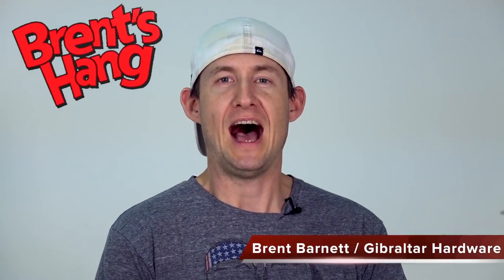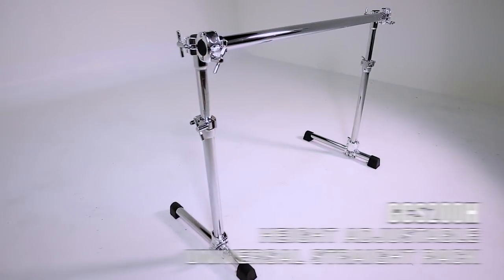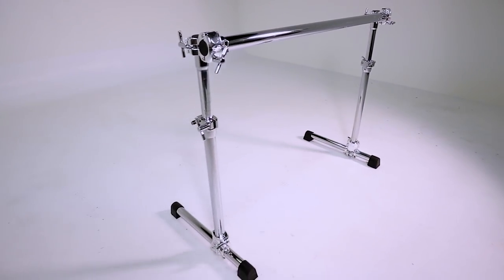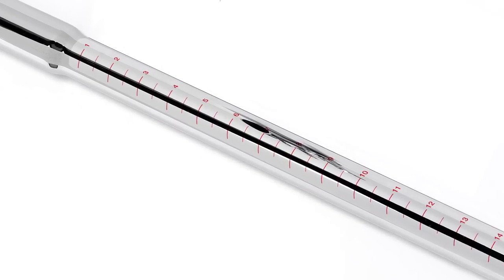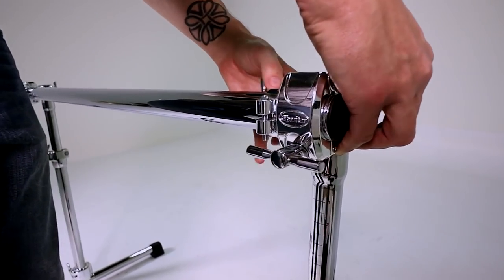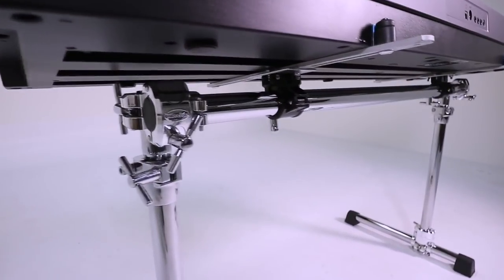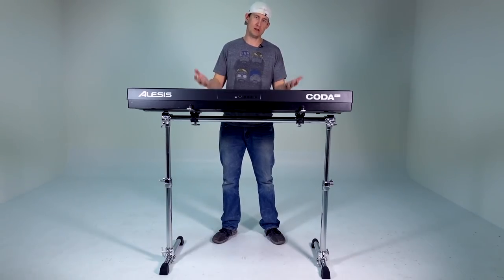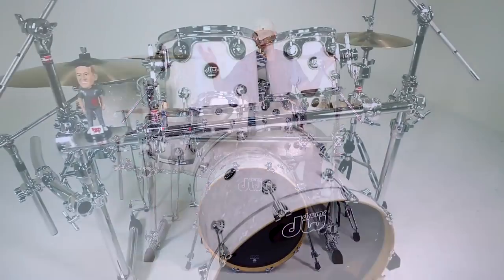GCS200H Height Adjustable Universal Straight Rack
Gibraltar is the rack industry leader, with unlimited mounting options and capabilities. If you can dream it you can build it.  The GCS200H Chrome Series Universal Rack is a 2 post, height adjustable, straight rack with a 43.5”cross bar.  It utilizes 20” vertical legs with an 18” telescoping extender bar. The extender bar has 14” of vertical adjustability, with a notched numbering system, making it very easy to achieve your exact height every time.Designed to work with keyboards, DJ, drums, hand percussion, adjust the height to play sitting or standing.  Do away with cutting bars because of unwanted excess leg height.  Position your instrument at the height that is perfect for you.

• Uses 20” legs combined with 18" extender bars utilizing a notched numbering system to customize height
• Height range from 26" to 41"
• Designed to work with keyboards, DJ, drums, hand percussion
• Adjust height to play sitting down or standing up
• No need to cut vertical bars to customize your perfect height